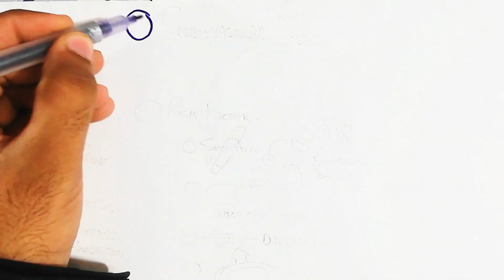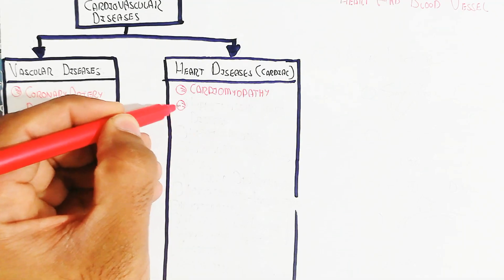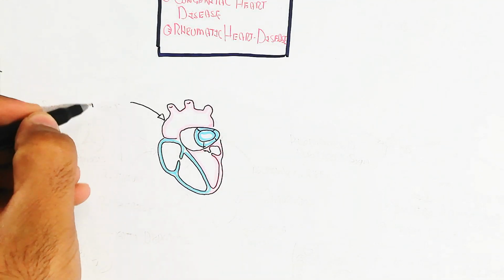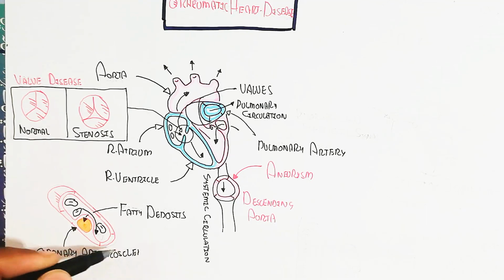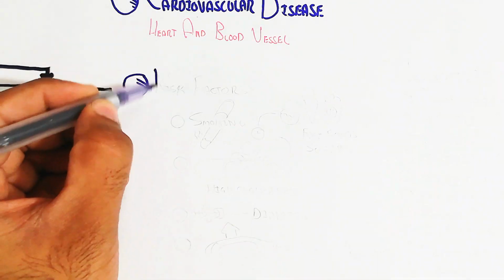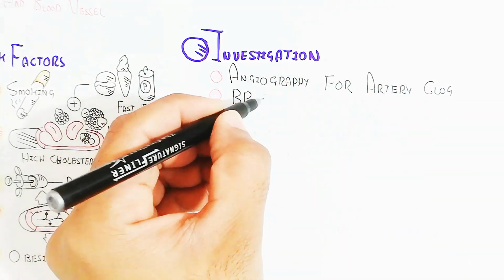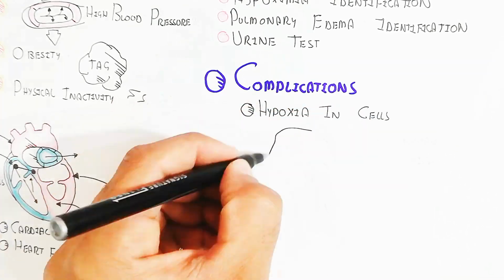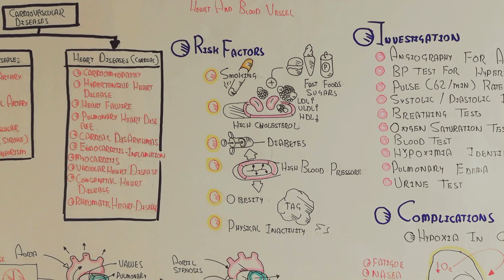Cardiovascular Disease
in this video i discussed about the Cardiovascular Disease

Created lecture:Muhammad umer farooq
Edit:Muhammad umer farooq biology
Voice over:Muhammad umer farooq biology
Design:Muhammad umer farooq biology
Research By:Muhammad umer farooq biology